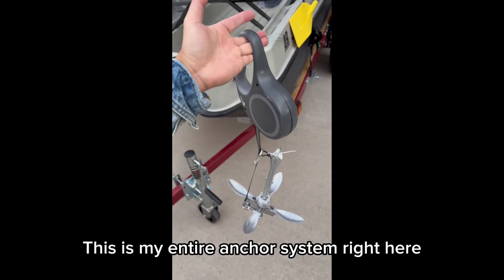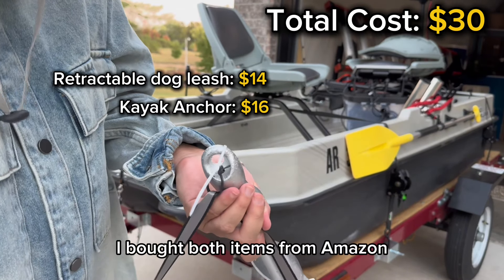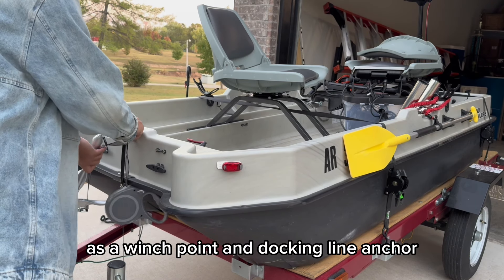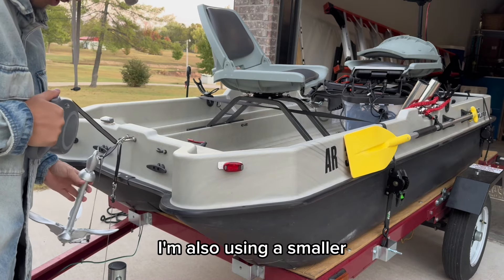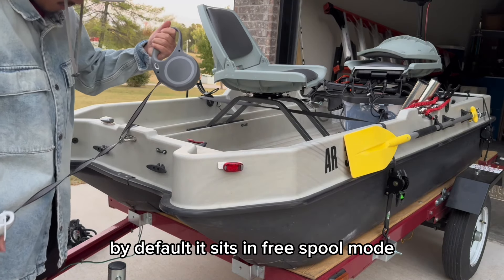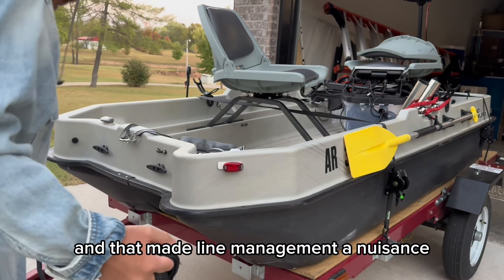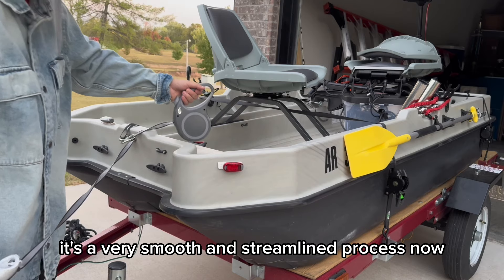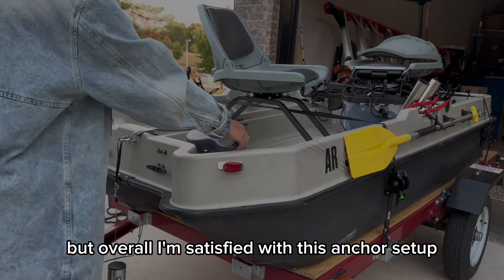DIY Retractable Boat Anchor (for small boat or kayak)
Retractable Anchor Line (dog leash 26ft)
Kayak Anchor (3.5 lbs)
Retractable Dock Line (dog leash 10ft)

0:00 Intro
0:08 Costs
0:18 Demo
0:42 Docking Line
0:52 Retractable Anchor